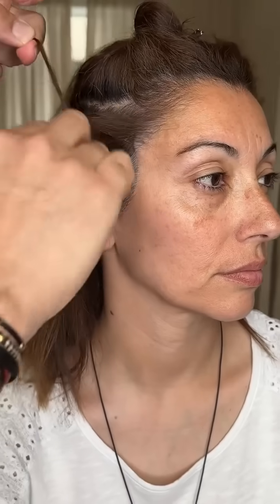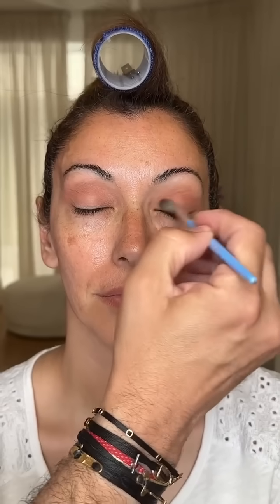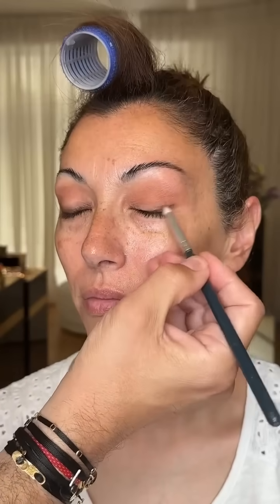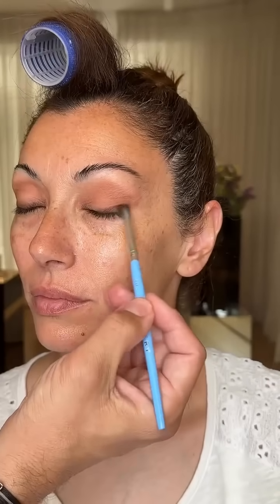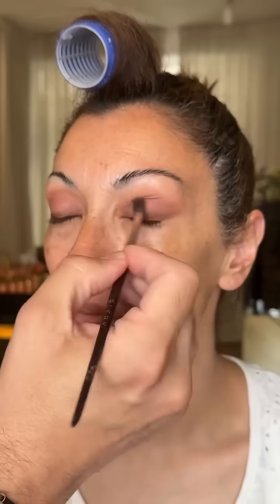The perfect anti-aging makeup: How to restore youth to your face!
Идеальный омолаживающий макияж: Как вернуть молодость вашему лицу!
Every woman dreams of a young, fresh look, and the art of makeup can become your faithful ally in this fight against time. Start by preparing your skin: cleansing, toning and moisturizing will create the perfect base. Use a light primer that will even out the texture and increase the durability of makeup.
For a uniform complexion, choose a light foundation with a radiant effect that hides imperfections but does not weigh down the skin. Concealer will help mask dark circles under the eyes, giving a cheerful look.
Blush is your best friend. Apply them to the apples of your cheeks with light movements to create a natural blush effect. To accentuate the eyes, neutral shades are suitable, as well as eyeliner, which visually lifts the eyelids. Complete the look with mascara, which will add volume and expressiveness.
Don't forget about the lips! A delicate gloss or lipstick in natural shades will make the image harmonious and fresh. Improve your technique, and may your every day be full of youth and confidence!
@Links to Stylists' accounts:
If you want your video to be included in our collection, send it by email (and a link to your account).